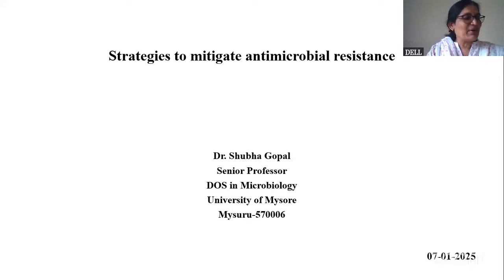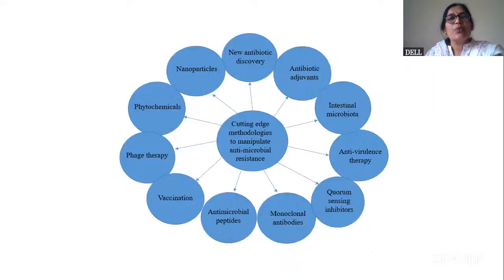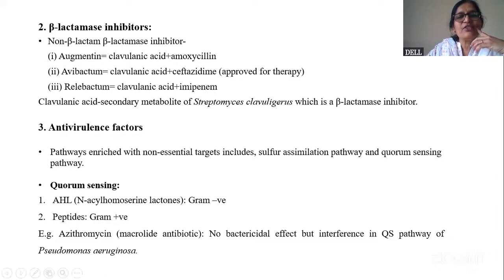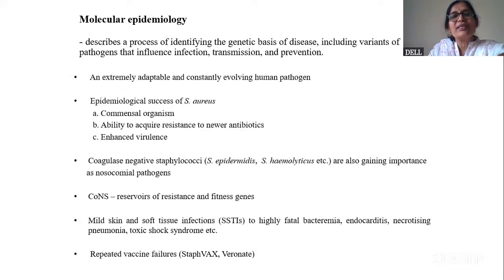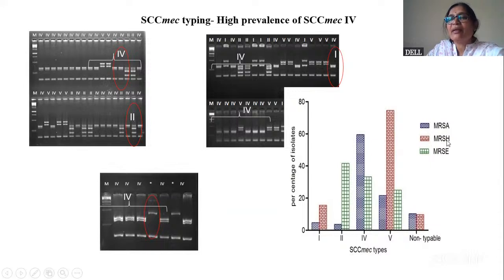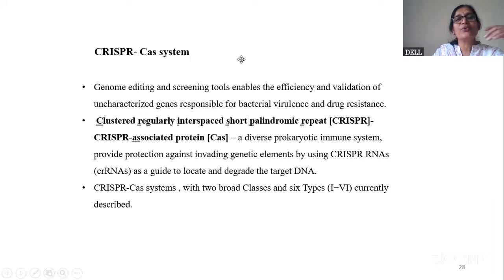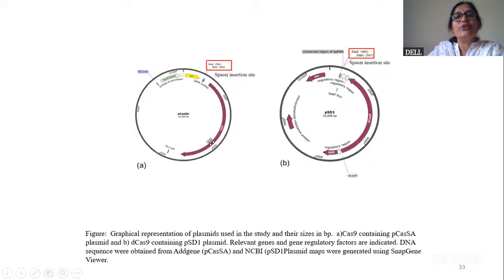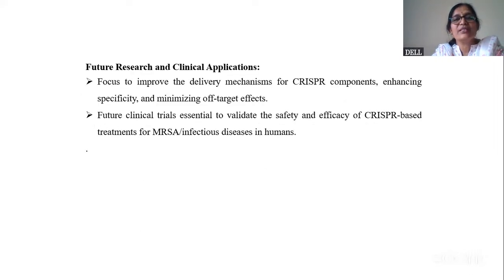MMTTC Mysore, Karnataka–“17th Refresher Course in Life Sciences” (Online), (2024-2025).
Malaviya Mission Teacher Training Centre, University of Mysore, Mysore , Prof. Shubha Gopal, Dept. of Studies in Biotechnology, University of Mysore, Mysore, Topic :  Strategies to Mitigate Antimicrobial Resistance, 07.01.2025.